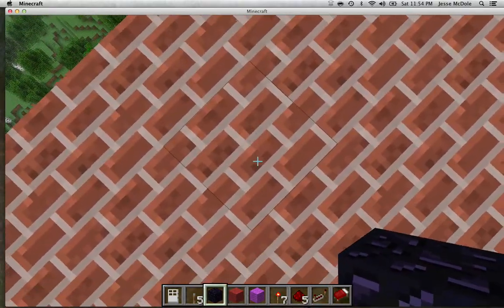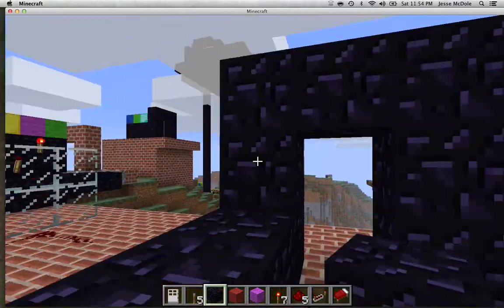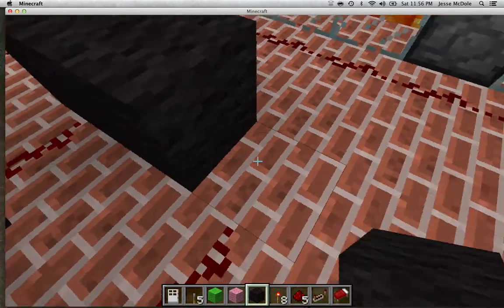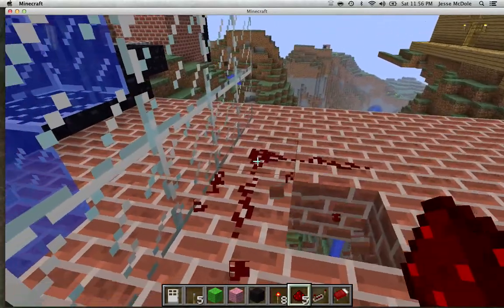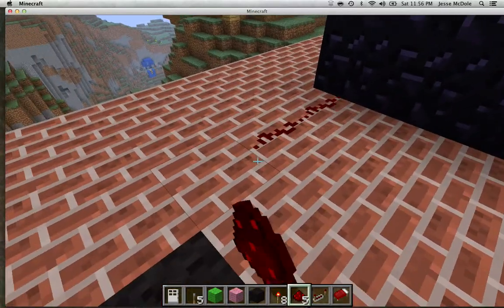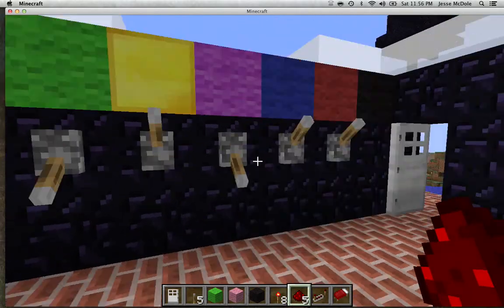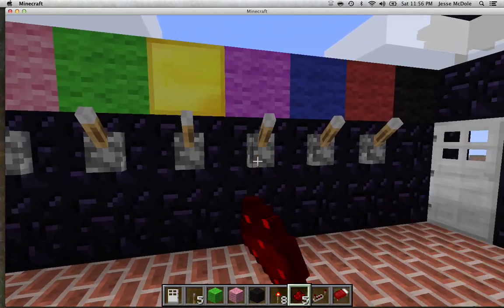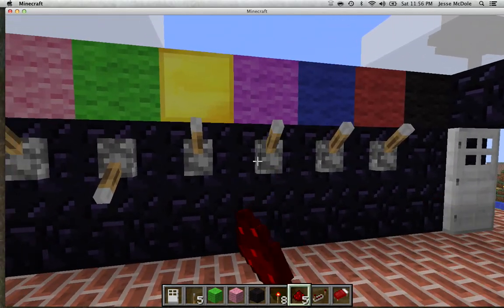Minecraft tutorials: How to make a combination lock!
Thanks for the quick time player app, and software. There may not be a video uploaded on sunday, or monday, because im on vacation.thanksaton:).